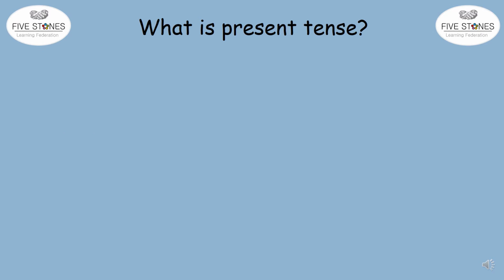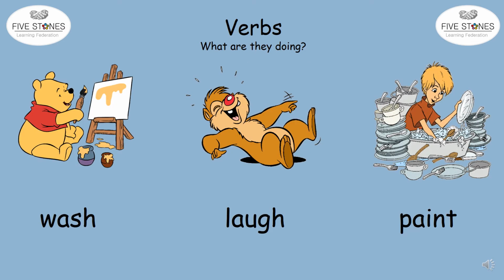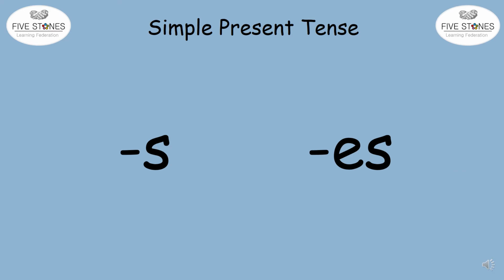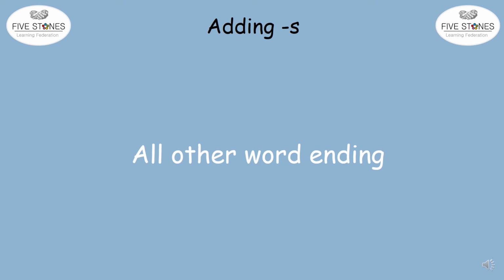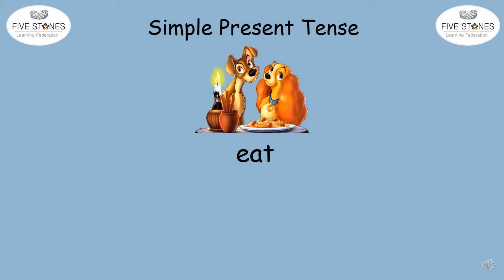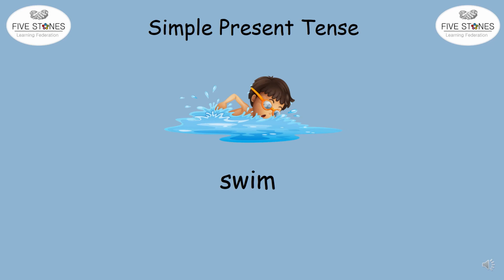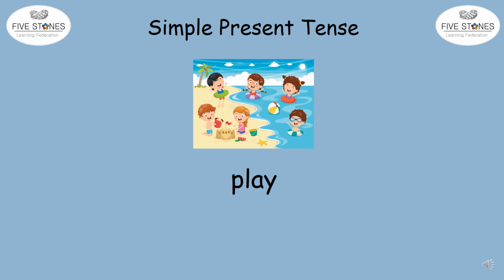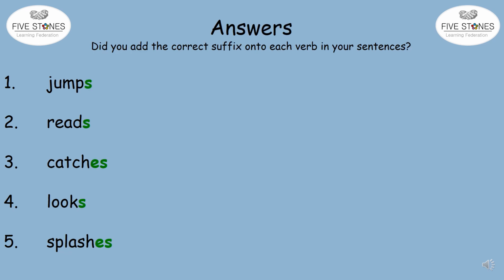Year 2 Simple Present Tense